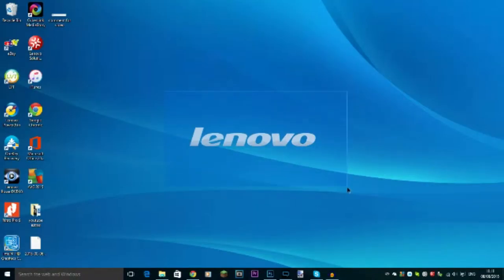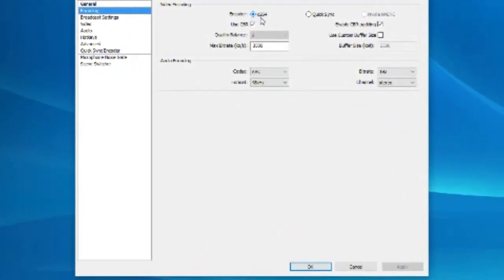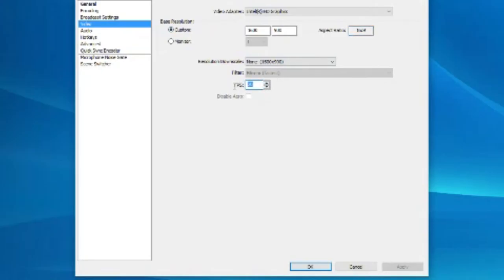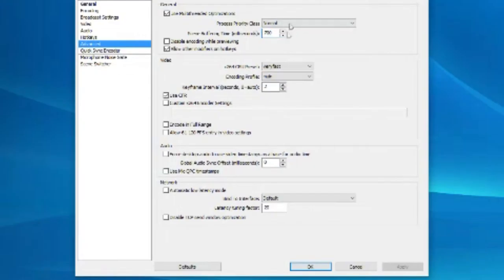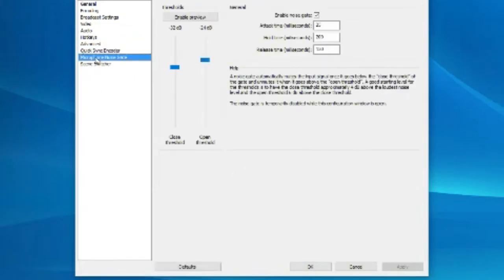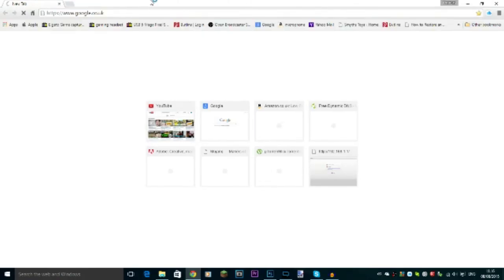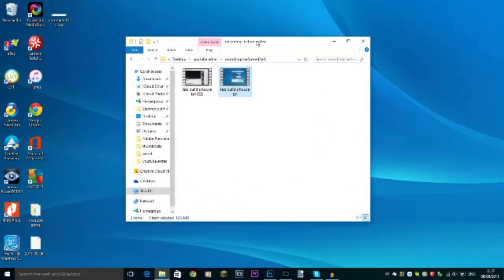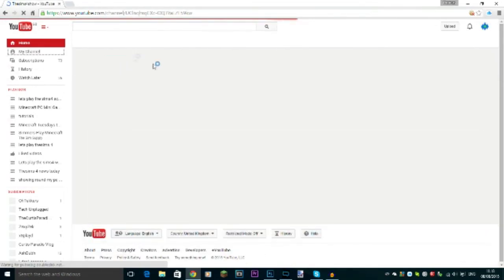Tutorial: Great Settings For OBS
Welcome to a tutorial on obs (open broadcaster software). This should help you with The settings side of obs.